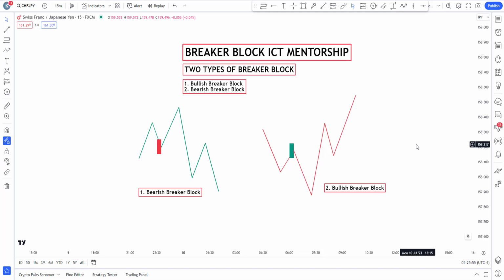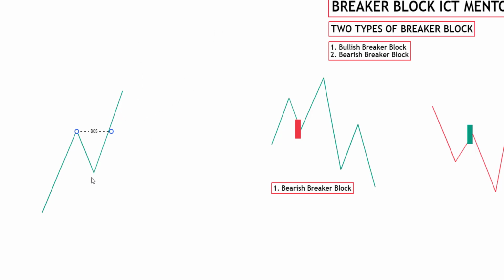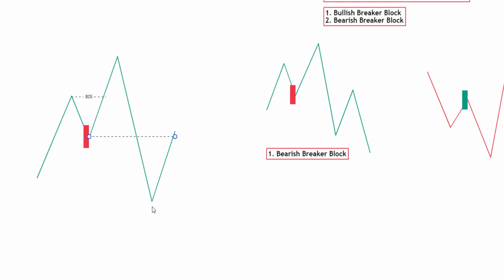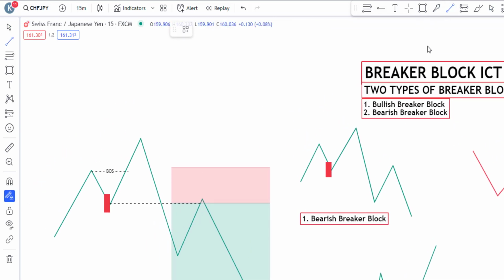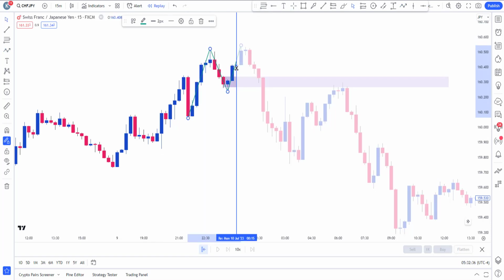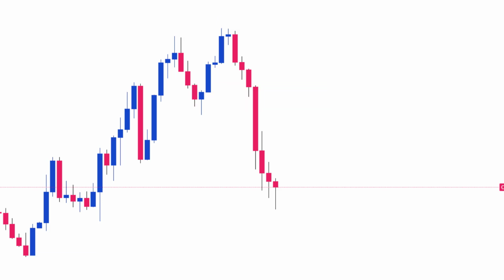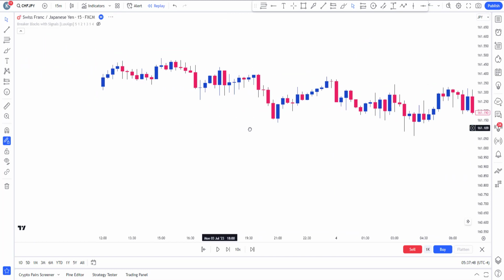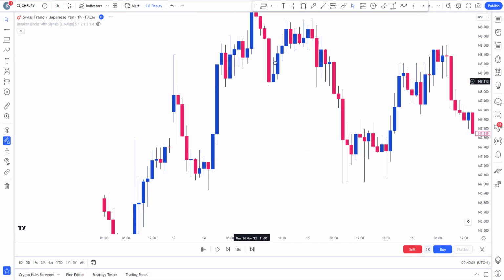Understanding The Core Basics Of ICT Breaker Block (Lesson 5)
Understanding ICT Breaker Block is extremely Important, Kindly watch the good explanation here

ICT ADVANCE YouTube CHANNEL

1. ICT Volume Imbalance

2. How To Understand ICT PD-ARRAY

▼ ▽ ABOUT ME
Hi There!